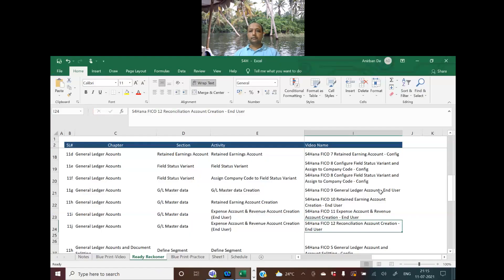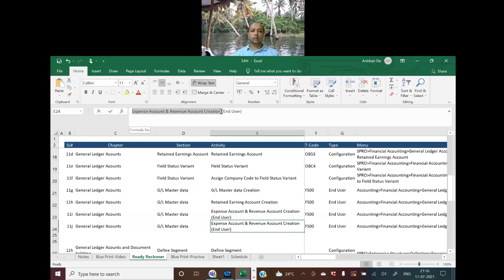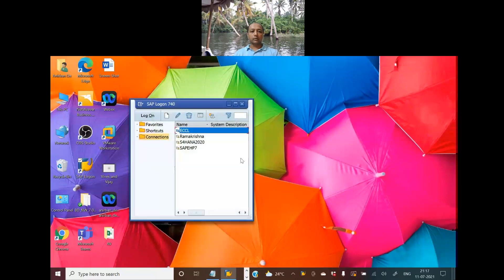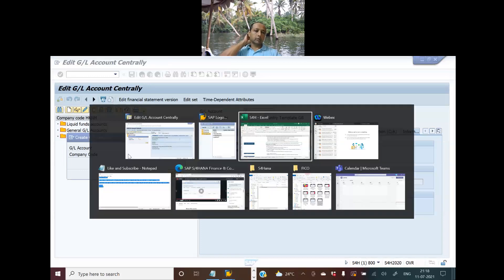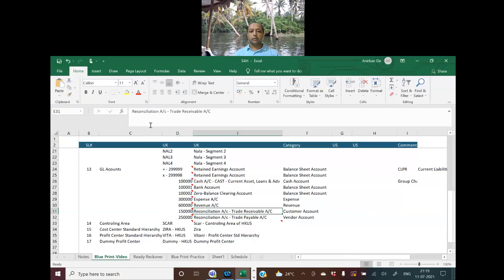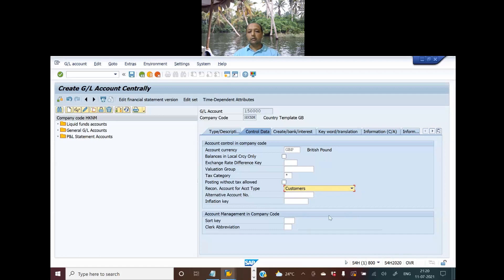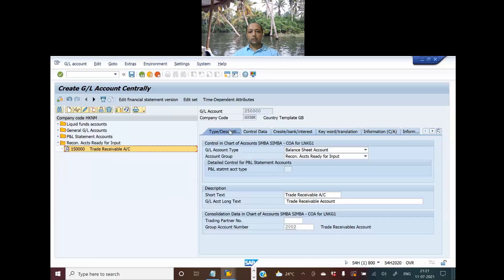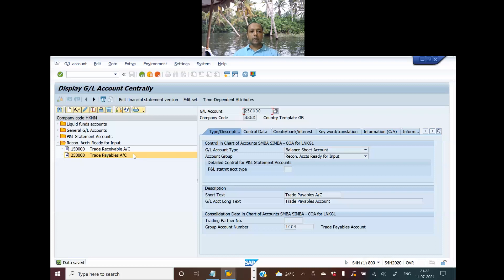S4Hana FICO 12 Reconciliation Account Creation End User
Hello Friends,

In this video, we are going to discuss how to configure Reconciliation Account (Trade Receivables and Trade Payables Account) in S4Hana.

This will help us to post more of S4Hana videos and Tools for benefit of all.

Thanks
Anirban